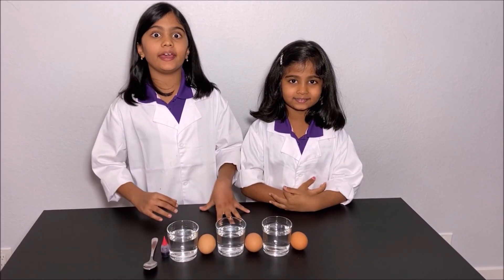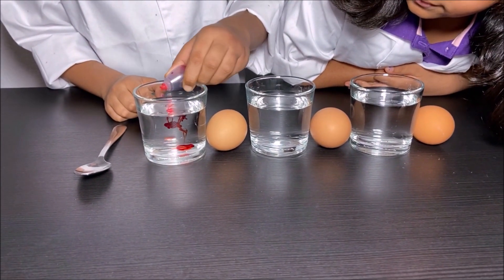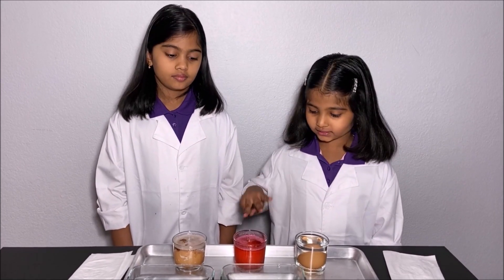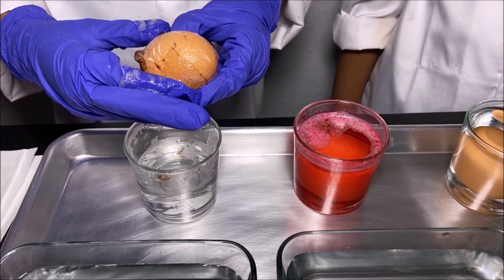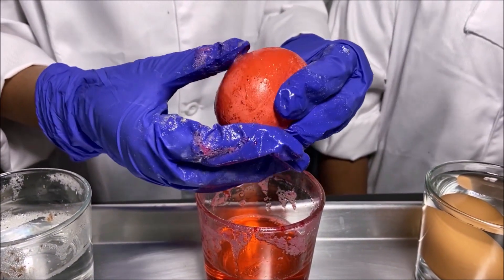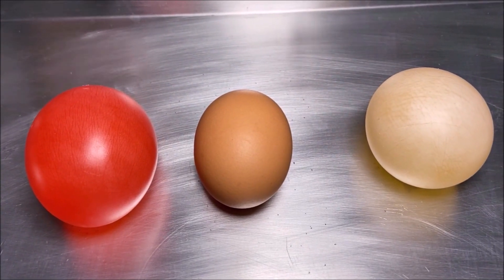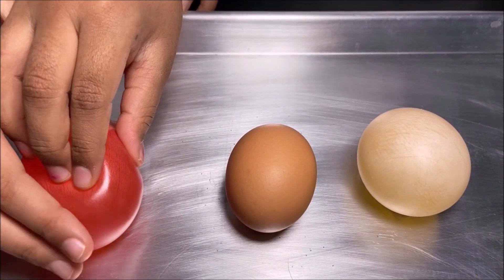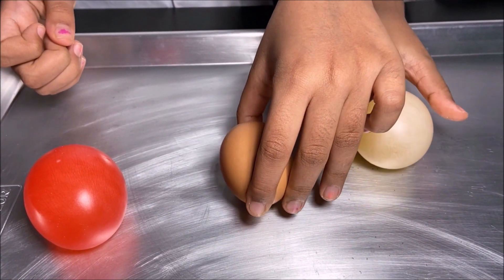Bouncy Egg Science Experiment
Bouncy Egg Science Experiment | by KidzGuru
In this video we demonstrate a simple science experiment to turn a raw egg into a bouncy ball. The bouncing egg experiment. An easy way to make an egg bouncy. What you need for this homemade experiment:
- Raw egg
- Vinegar
- Cup
Put the egg in the cup of vinegar and leave it for a day. After a day, rinse the egg and you will have a ‘bouncy egg’. Vinegar is an acid; it dissolves the calcium in the egg shell. Once the shell of the egg has been dissolved, what is left is the soft membrane. This membrane makes the egg bouncy and translucent.